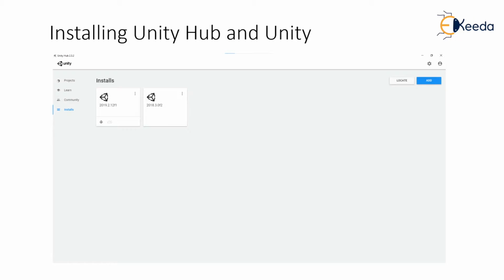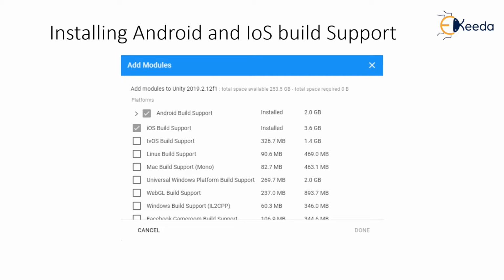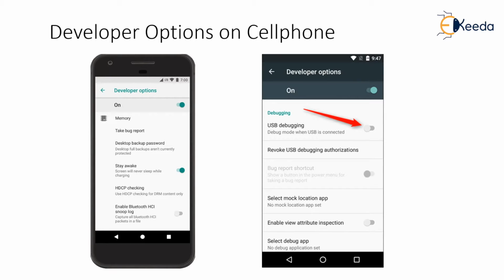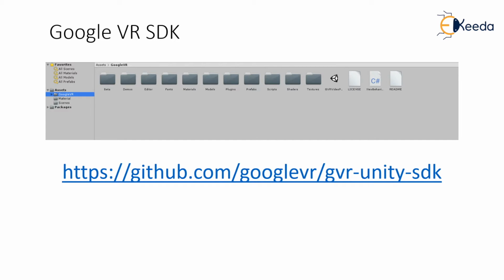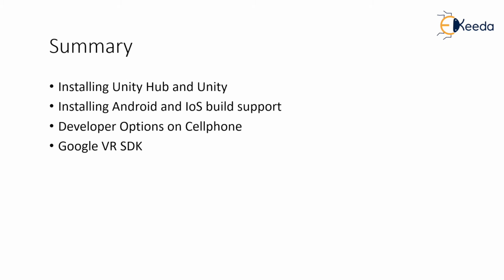Installation of Unity and Prerequisites for VR